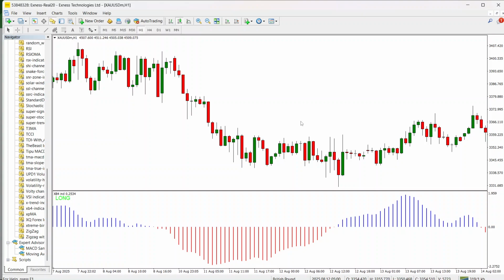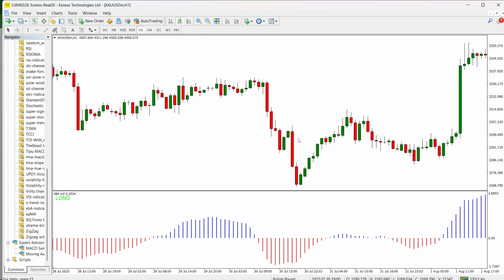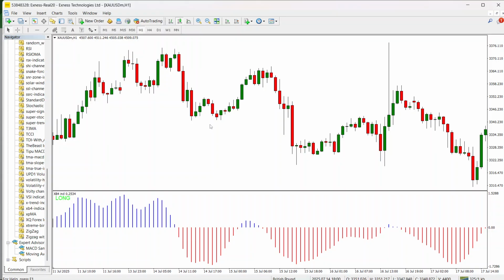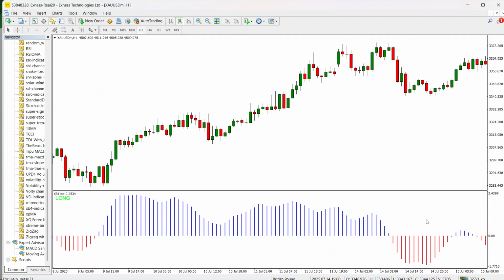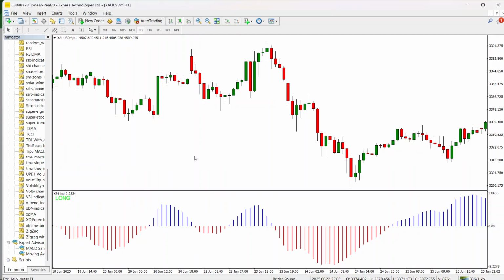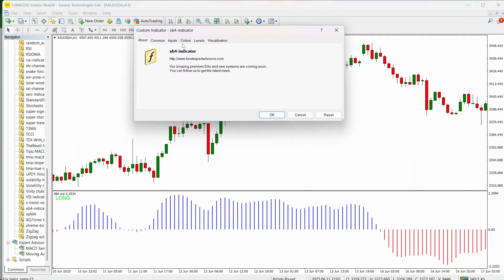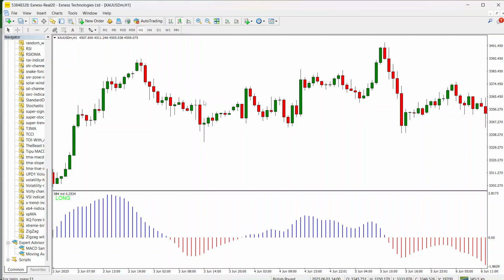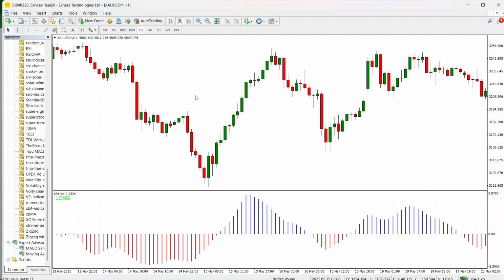XB4 Indicator for MT4 - MACD Style Histogram With Blue And Red Bars For Momentum Trading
The XB4 Indicator for MT4 resembles the MACD histogram, displaying in a separate window with a 0-level reference line, showing blue histograms above the line for bullish momentum and red histograms below for bearish trends, working best on 1-hour or lower timeframes across any currency pair.​

In this video, you will learn how buy signals occur when blue histogram forms above 0-level with ideal entries when shifting from red to blue, how sell signals generate when red histogram forms below 0-level with entries when changing from blue to red, and what pros and cons The Forex Geek notes including beginner-friendly simplicity, clear color signals, and universal application versus cautious trading when oscillating near 0-level indicating weak trends, and recommendation to combine with other indicators or price action for improved accuracy.​